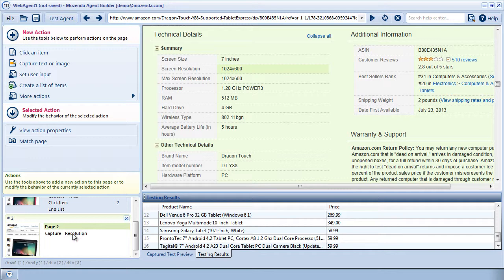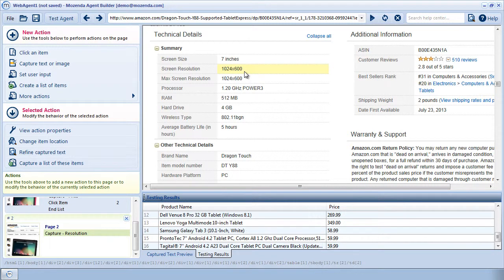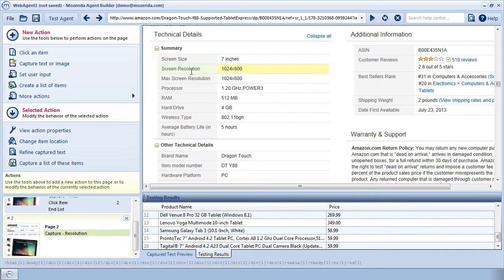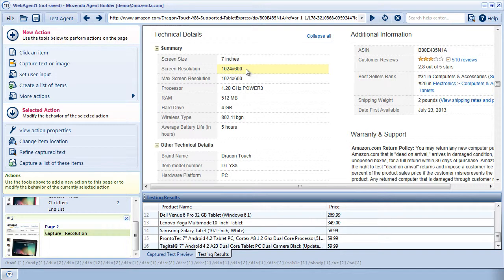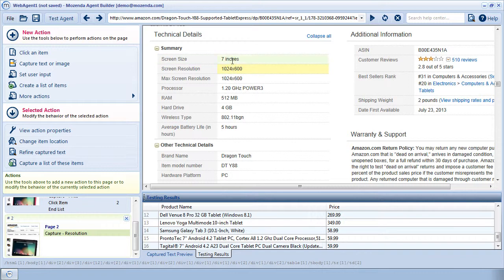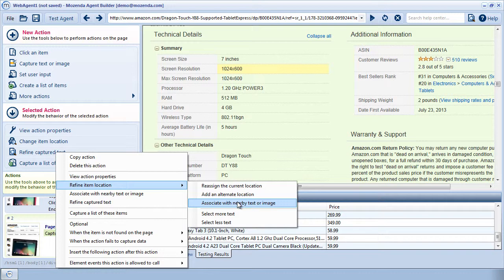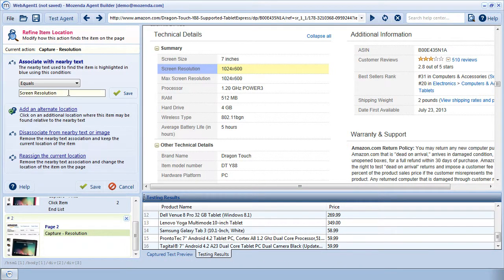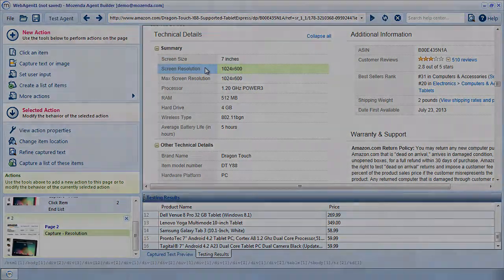178: How do I associate an action with nearby text or an image?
How to associate an action in the Agent Builder with an image or text near the target data. This improves the accuracy of a capture or click action when the target object is not in the same place from page to page.